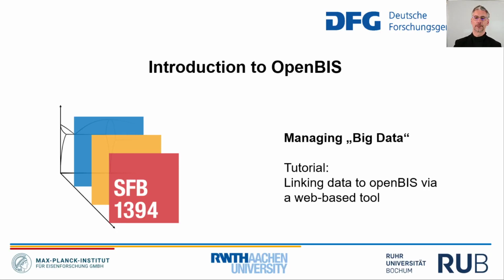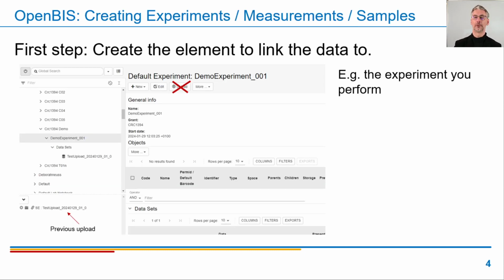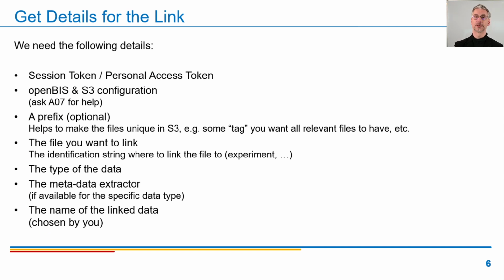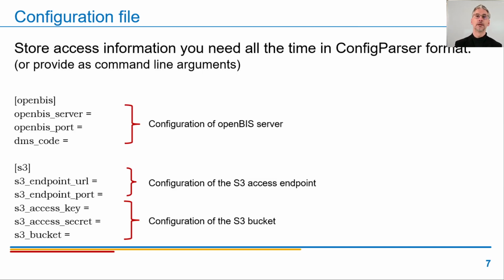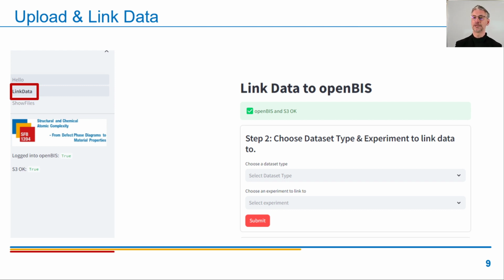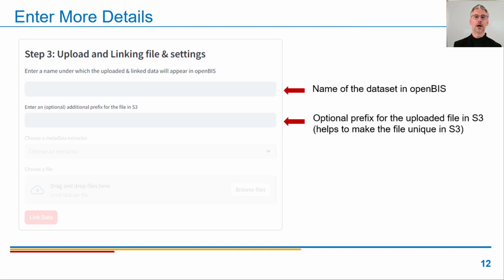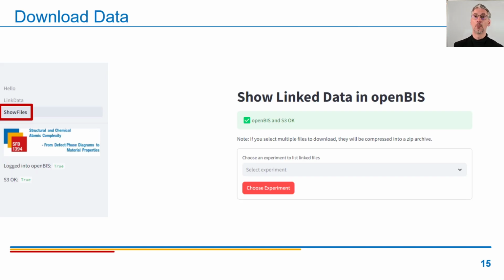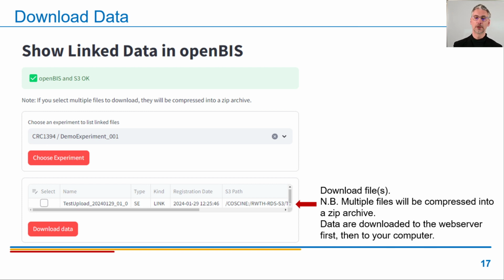07a OpenBIS BigData LinkedData WebTool